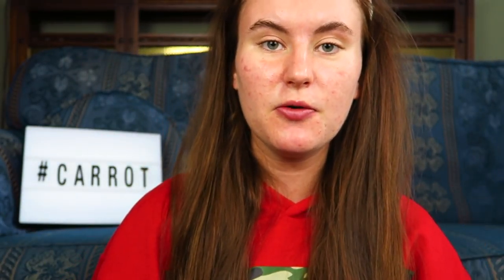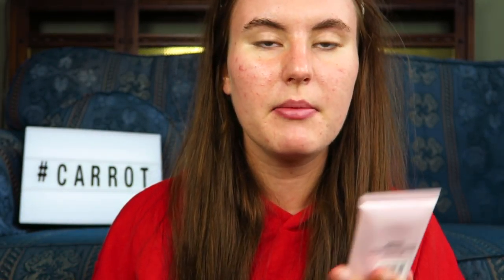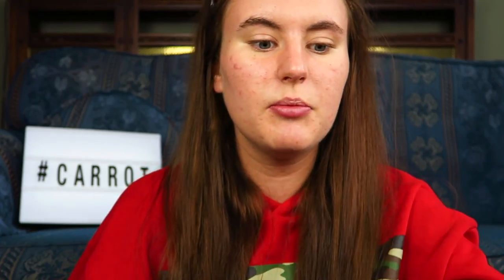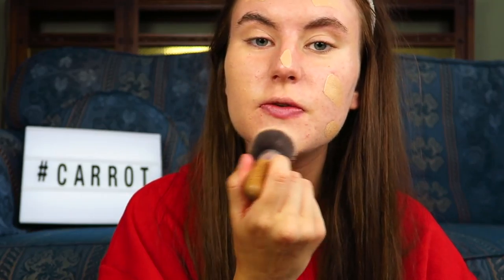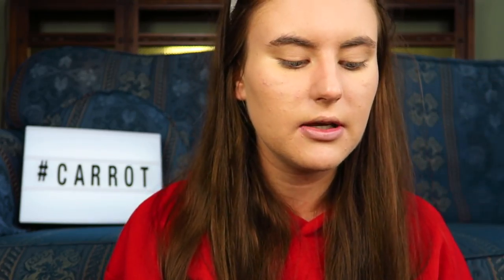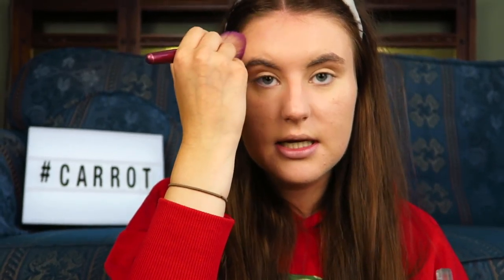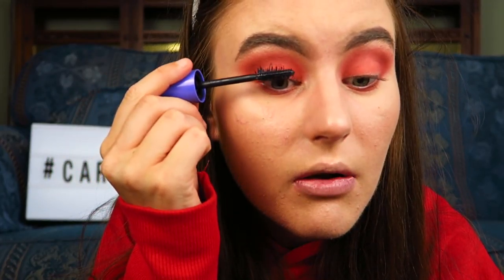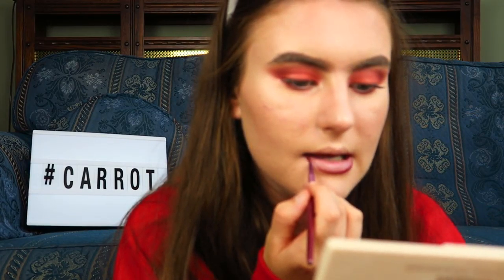RED MAKE UP TUTORIAL (CHATTY)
Hello, today's video is a red make up tutorial and this is the first video of my series of videos doing make up looks for the colours of the rainbow. Hmmmm, what should I do next? x